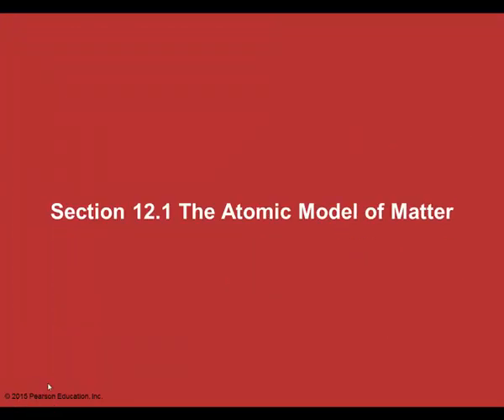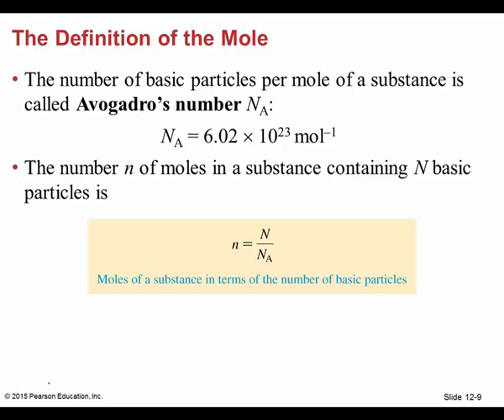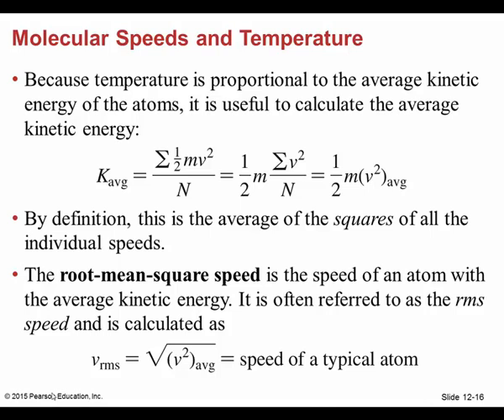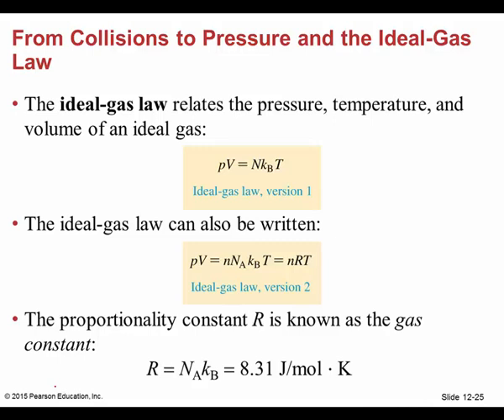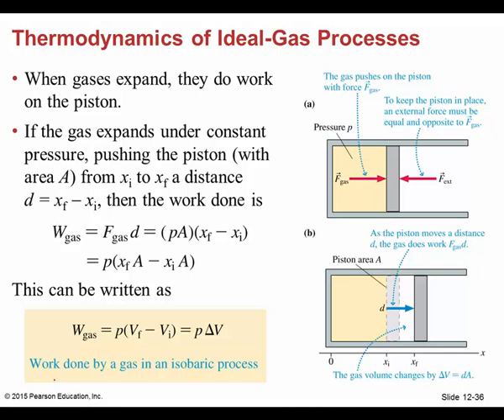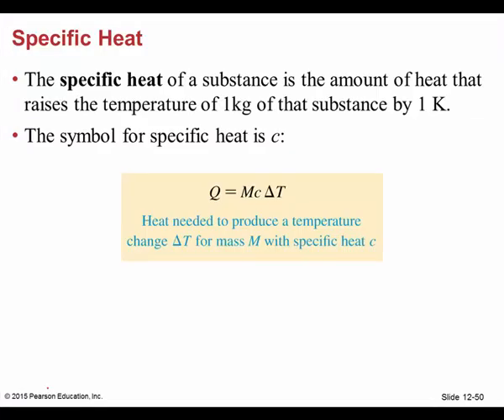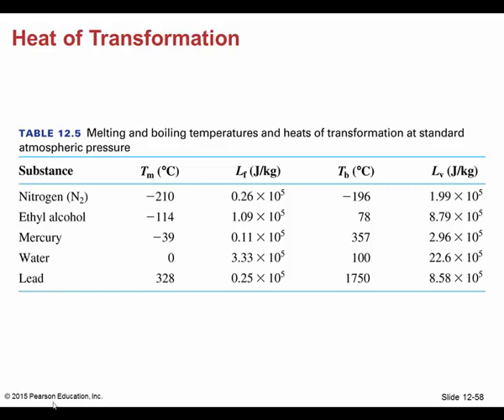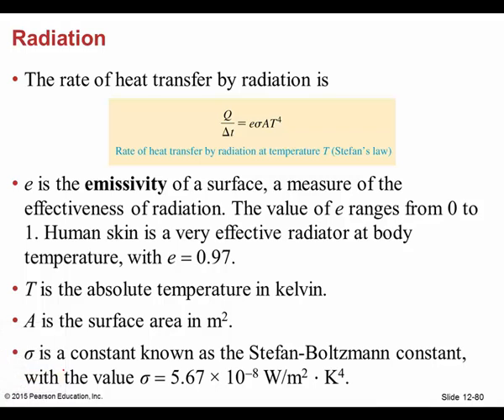Chapter 12 Thermal Properties of Matter